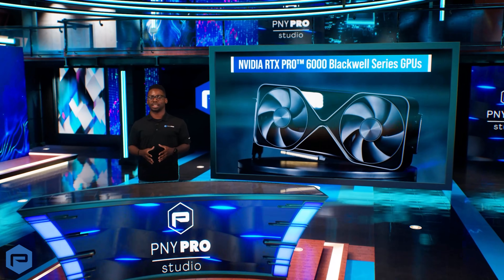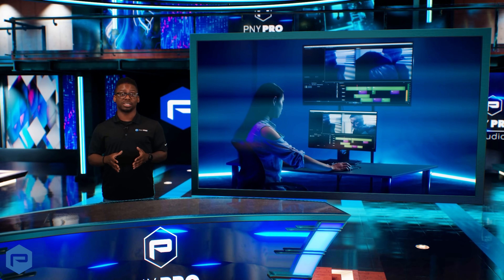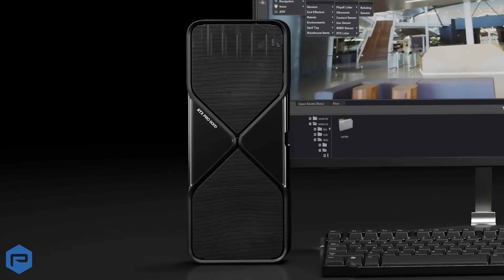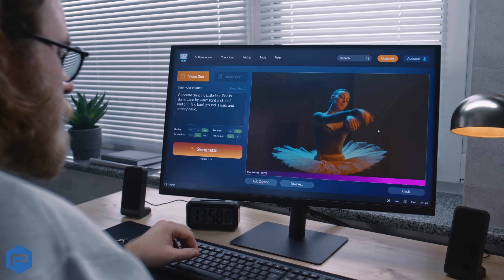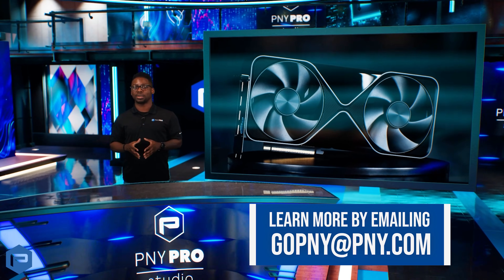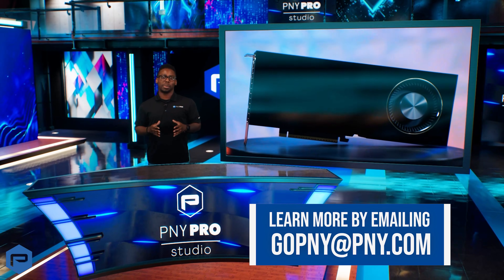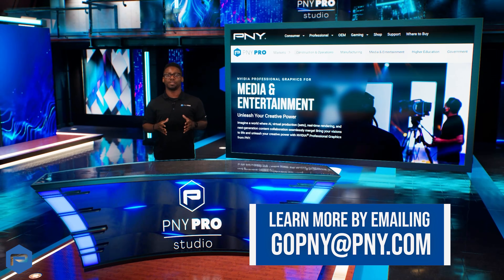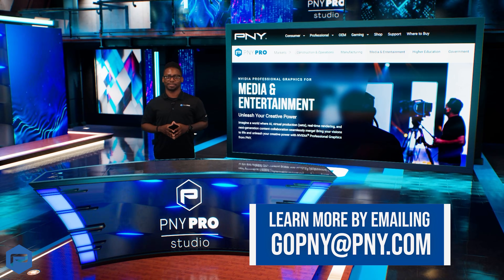NVIDIA RTX PRO Blackwell Solutions for Media and Entertainment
NVIDIA RTX PRO solutions, powered by the revolutionary NVIDIA Blackwell architecture, empower Media and Entertainment professionals with the performance needed to turn bold, creative visions into breathtaking realities.

●         Real-time ray tracing for hyper-realistic lighting and shadows.
●         Accelerated rendering pipelines to streamline production.
●         AI-enhanced workflows for generative content, simulation, and intelligent automation.

Whether you're crafting cinematic worlds or immersive interactive content, @NVIDIA RTX PRO solutions unlock the next generation of GPU compute for real-time collaboration, virtual production, and AI-enhanced storytelling.